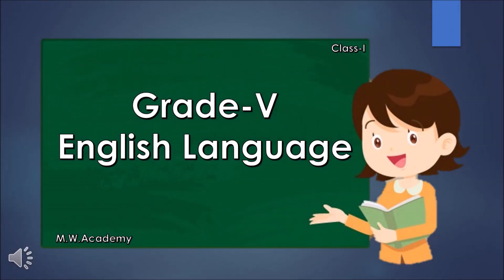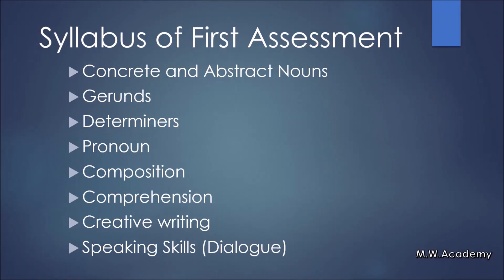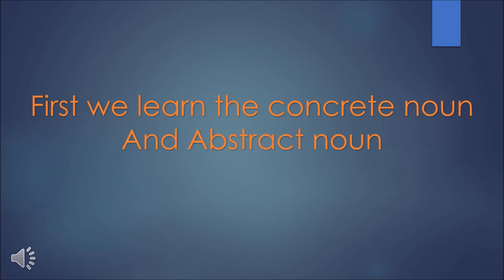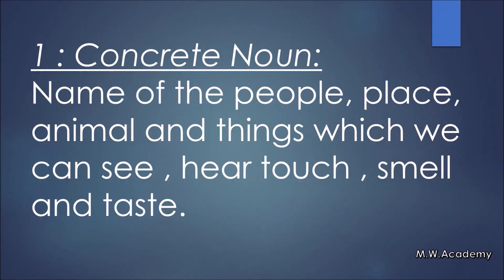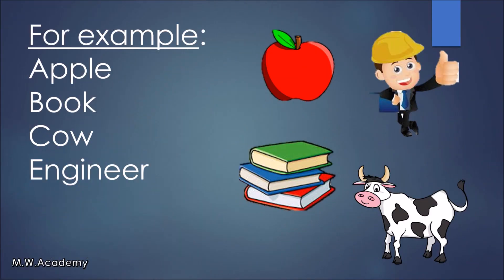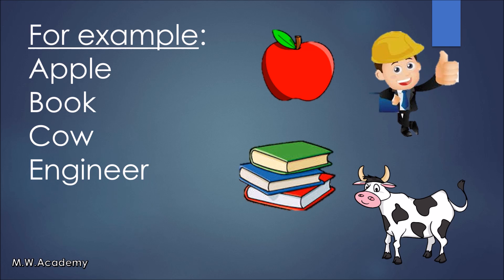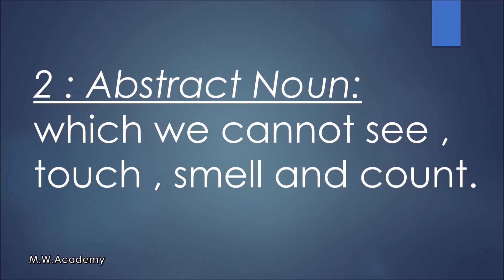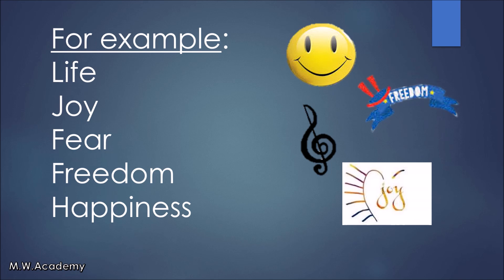Grade-V | English language | Chapter-1 | Concrete and Abstract noun | Class-1